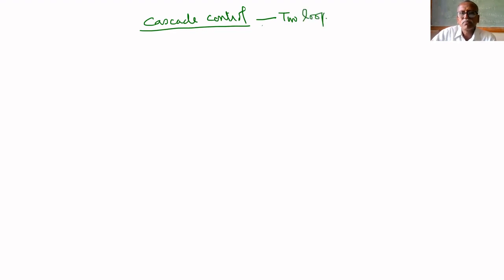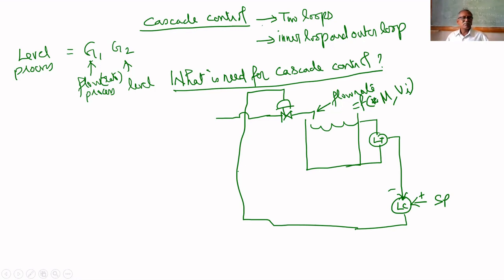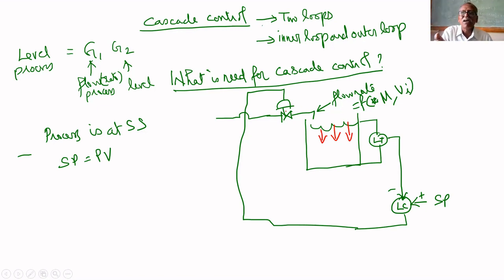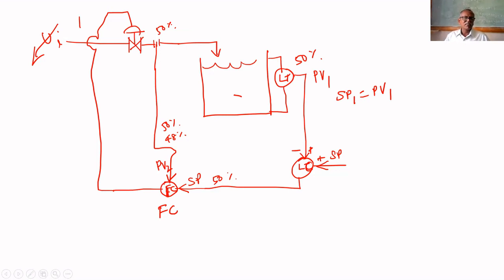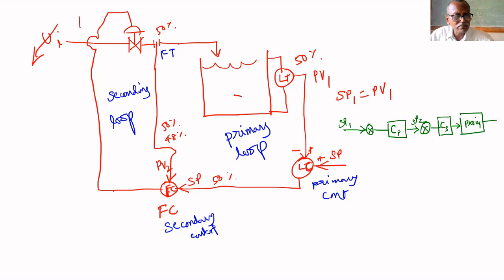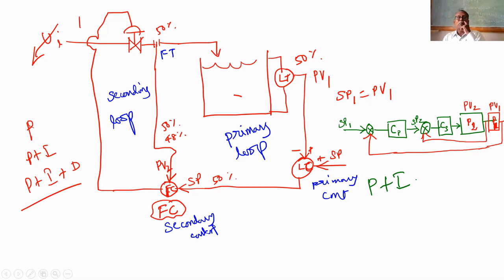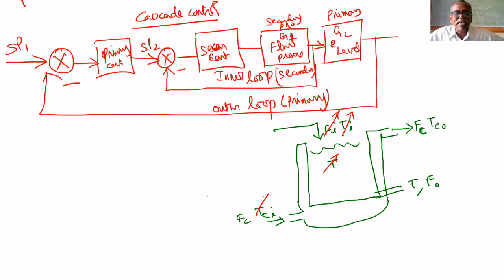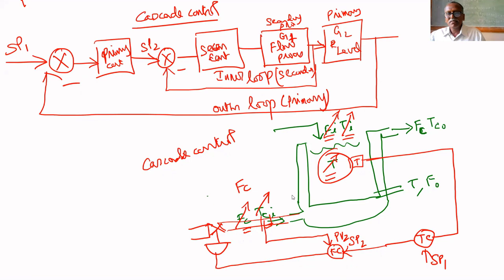Special control schemes: Introduction to Cascade Control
Introduction to Cascade Control, Multi Loop Controller
Two Measurements and One Final Control Element